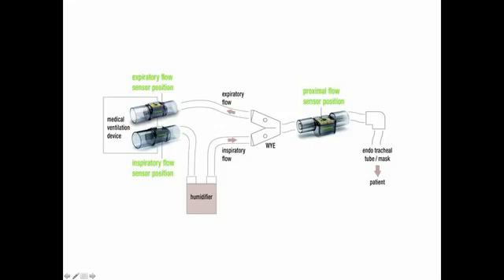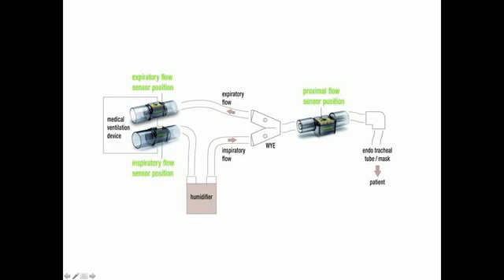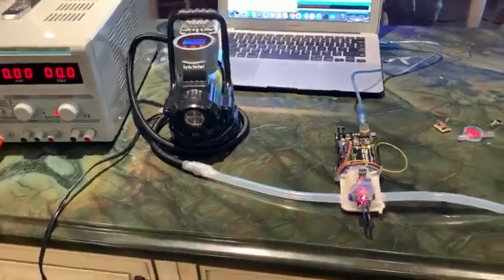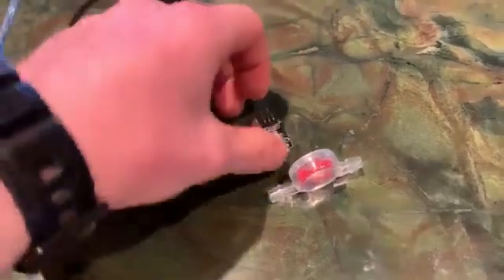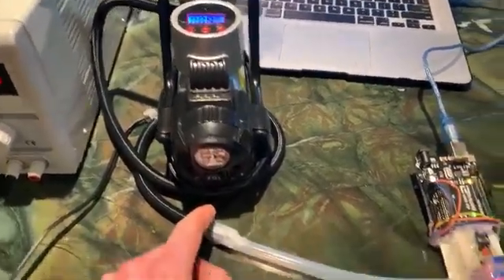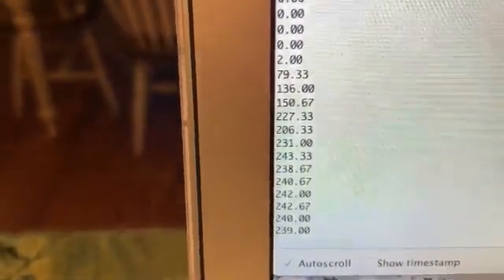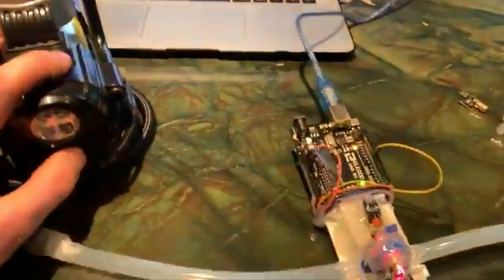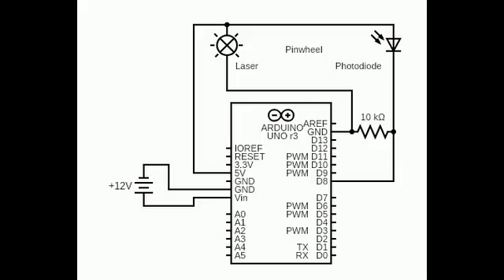volume flow sensor for simple ambu BVM compression ventilators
This video demonstrates how to build an inexpensive paddle wheel volume flow sensor to be interposed in the patient-ventilator airway circuit of a simple ventilator to detect disconnects and leaks. If calibrated, it could also be used as a volume flow measurement device. The sensor / arduino circuit is shown in the video.
The covid 19 pandemic has spurred the need for ventilators. To see other “how to build” videos in this ventilator / cpap / dead space / hepa filter series for the covid 19 emergency, type “larrygessman” in the you tube search engine.